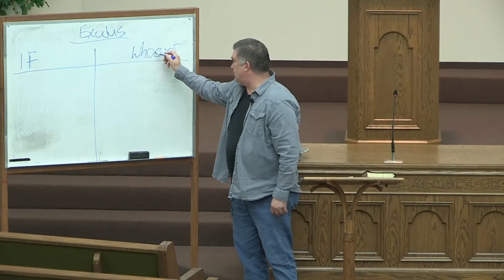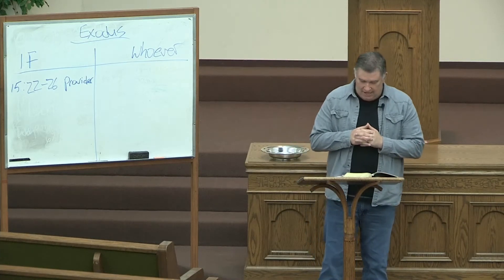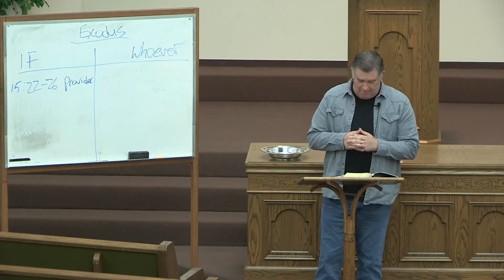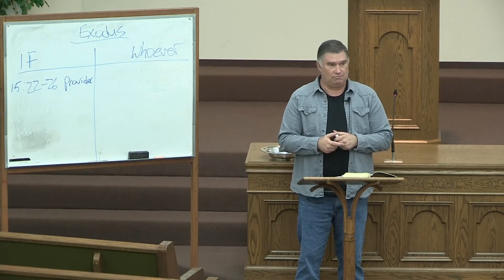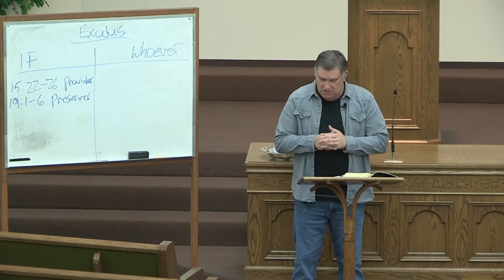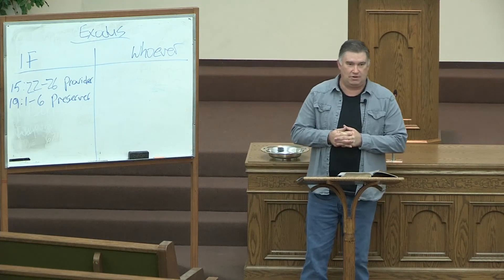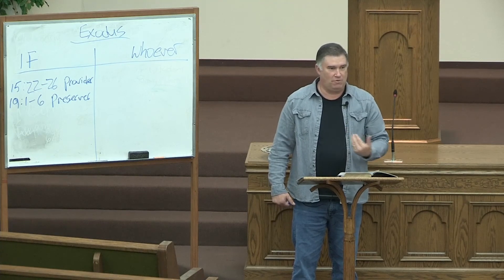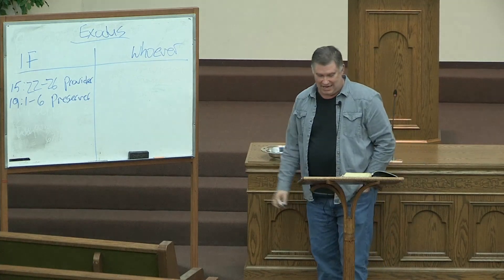2022-04-13 - Bible Study - Conditional Statements In The Bible - Nathan Franson